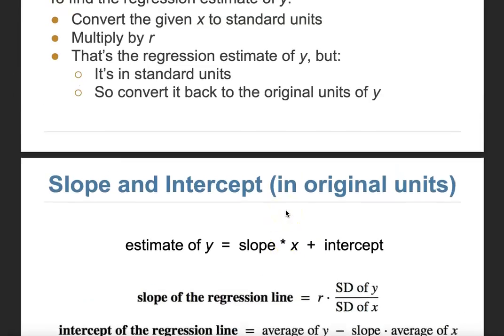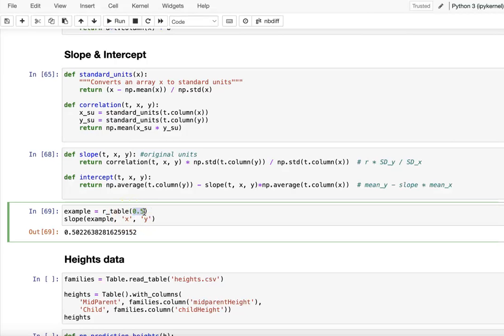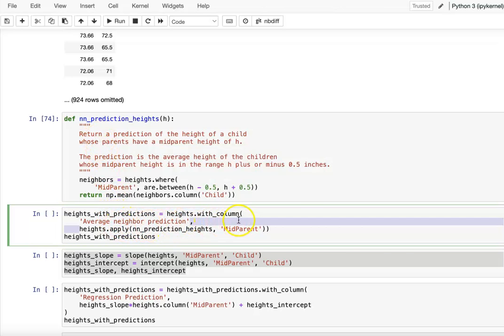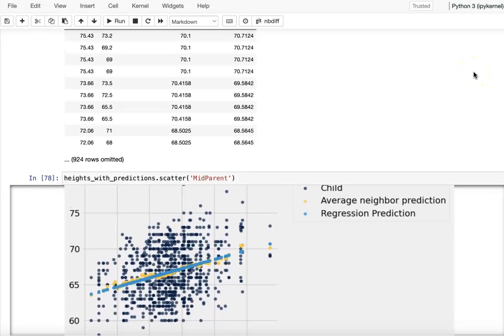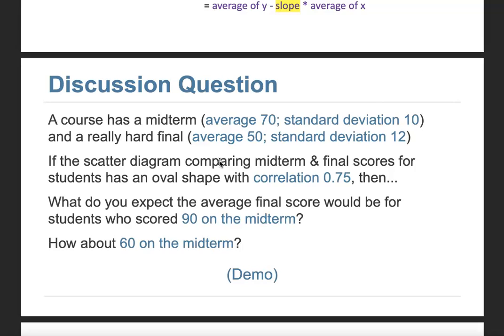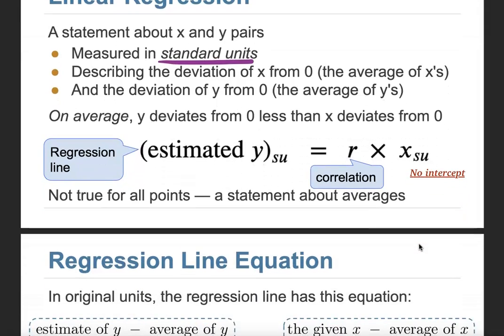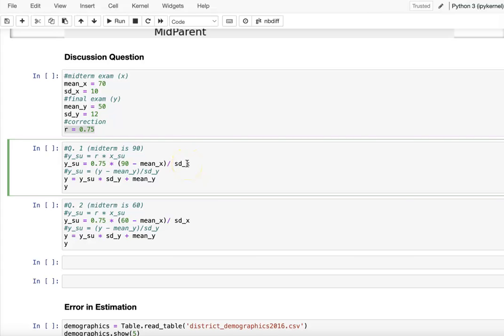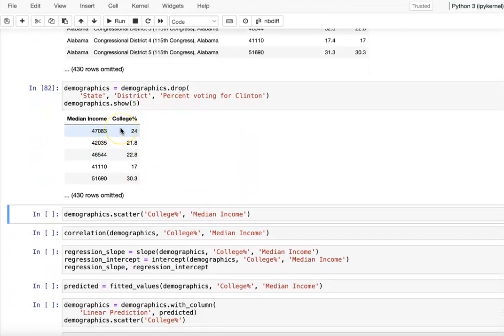COMSC156Lecture31 2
Discussion questions about the regression lines